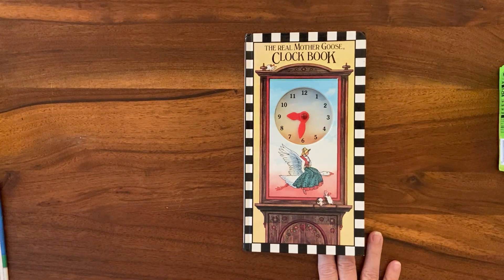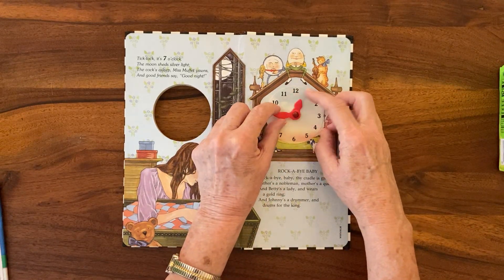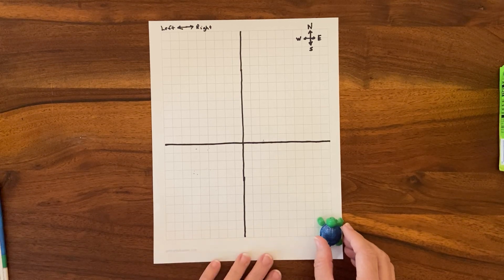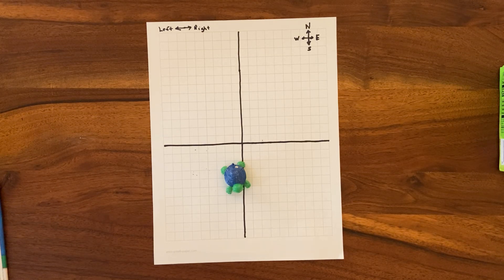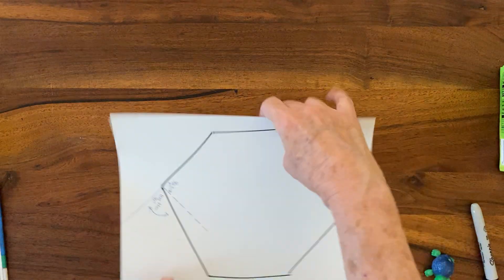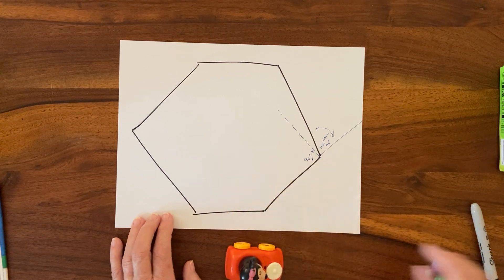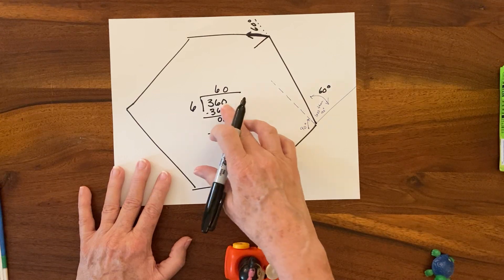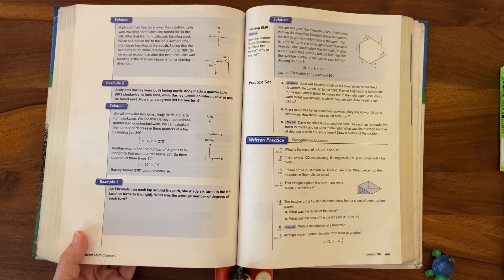Course 1 Lesson 90